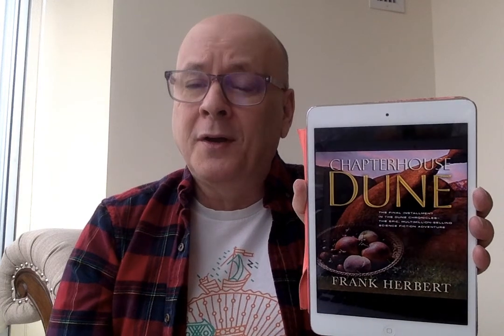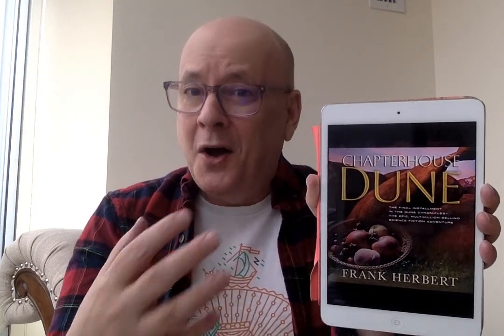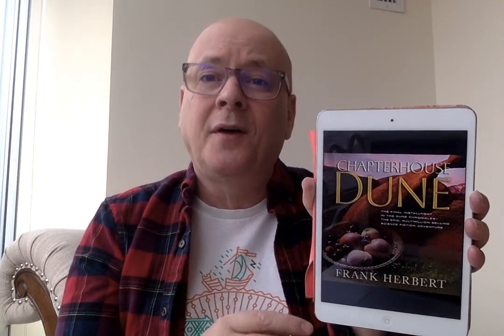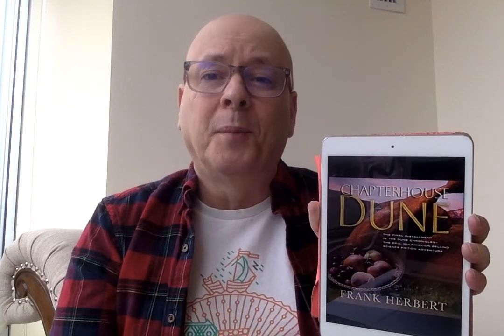Chapterhouse Dune by Frank Herbert - Book Chat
Chapterhouse Dune was originally published in 1985.  I listened to a 2009 MacMillan Audio edition.  Book 6 of 6 in the series.

Other Books Mentioned:
Farewell, My Lovely by Raymond Chandler